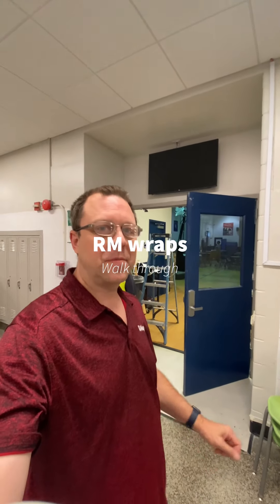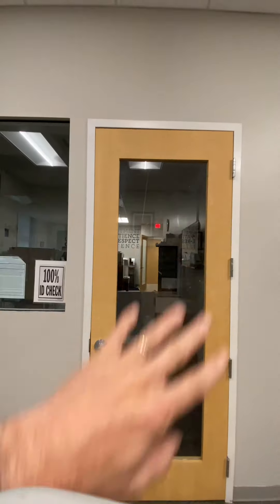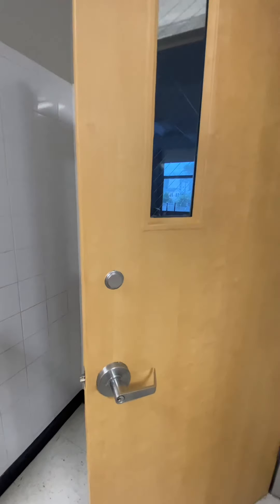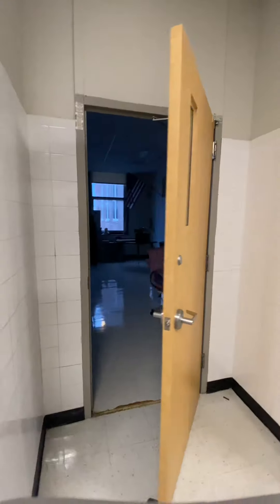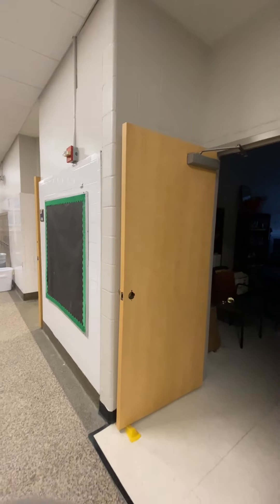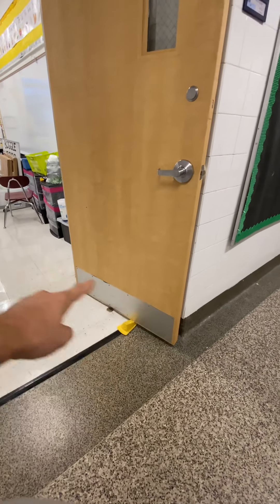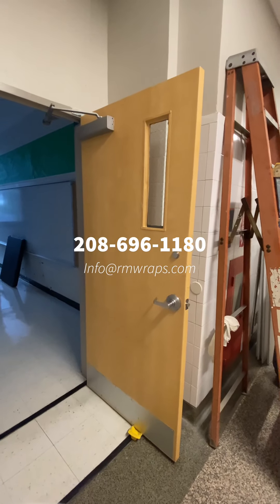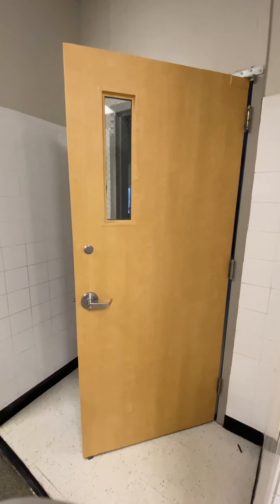Architectural Film Door Wraps (Chamberlain Academy - Washington, D.C.)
This video is about me showing you that different types of doors that are wrapped with Architectural films. Updating the look of the doors just buy wrapping it￼.